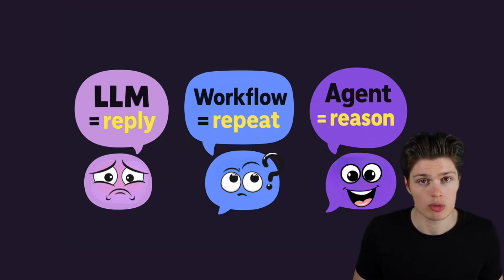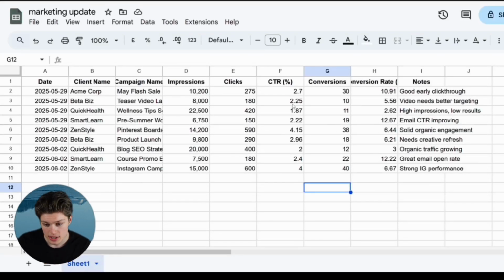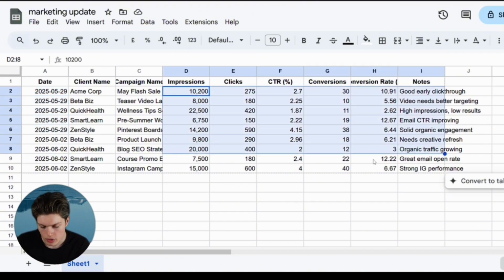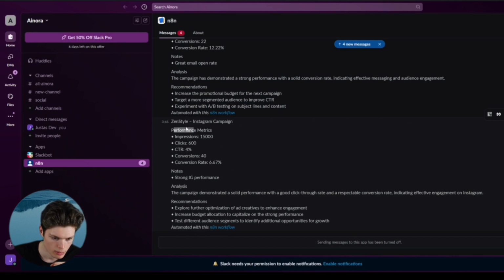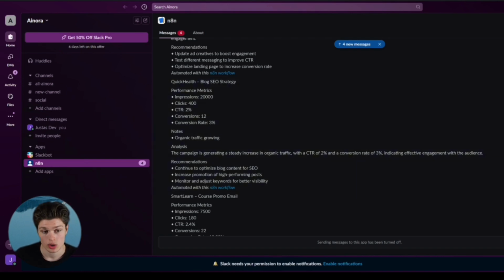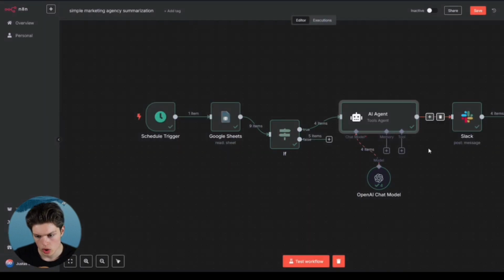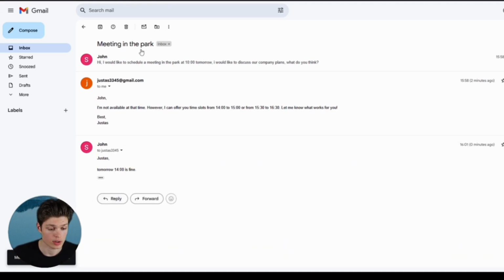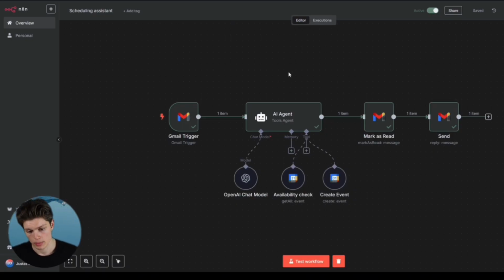How I Automated My Workday with Just ONE No-Code AI Agent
Tired of repetitive tasks stealing your time and energy? In this video, I’ll show you exactly how to automate your daily workflow with AI agents—no coding required.
You’ll learn the three levels of AI you can use in business: LLMs, AI workflows, and AI agents. I’ll break down how each works, and then guide you through building a real-world example—a no-code AI system that reads Google Sheets and delivers daily performance summaries via Slack. Plus, you’ll see how to set up a scheduling AI agent that replies to emails, checks your calendar, and books meetings automatically.
This is practical, plug-and-play automation using platforms like n8n and OpenAI—perfect for anyone looking to reclaim hours of lost productivity. If you’re running a marketing agency, solopreneur operation, or small business, these tools will change how you work—forever.
If you're an entrepreneur, small business owner, or agency leader looking to automate the boring stuff and scale smarter, this video is your blueprint.

TIMESTAMPS:
00:00 - Why You’re Stuck in Task Hell
01:04 - 3 Levels of AI Explained
02:31 - LLMs: The Limitations
03:45 - Real AI Workflow Demo (Google Sheets to Slack)
06:10 - AI Workflows vs. Agents
07:45 - What Makes AI Agents Smarter
08:30 - Real AI Agent Demo: Email + Scheduling
10:07 - Final Thoughts: Why AI Agents Matter Now